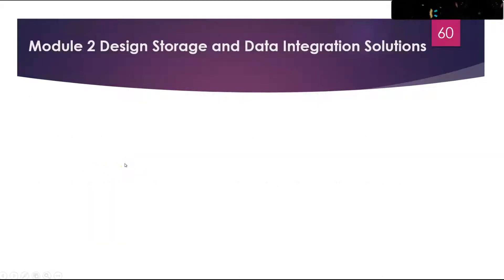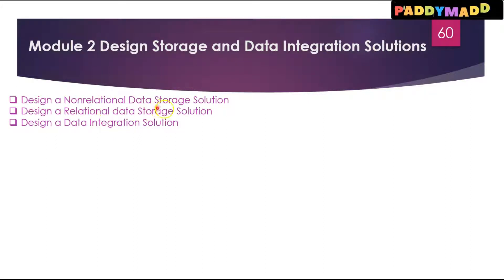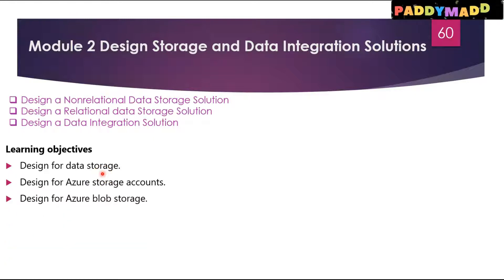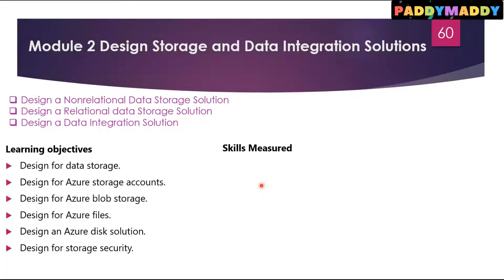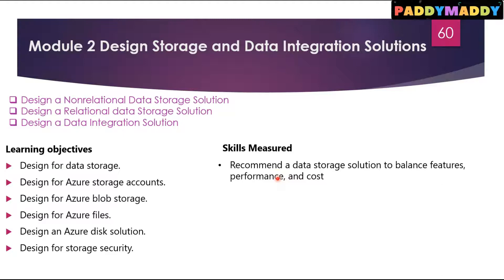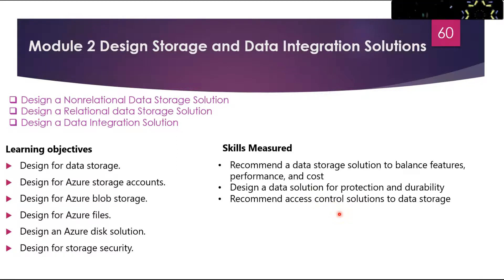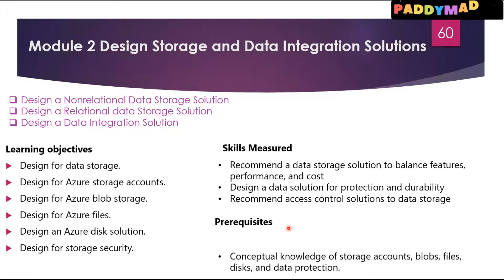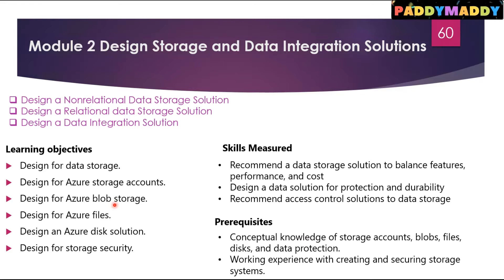Design Storage and Data Integration Solutions Introduction to Module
This video is a introduction to Design Storage and Data Integration Solutions Introduction to Module and this ia part of Exam AZ-305: Designing Microsoft Azure Infrastructure Solutions course. In this module, you’ll learn how to:
Design for data storage.
Design for Azure storage accounts.
Design for Azure blob storage.
Design for Azure files.
Design an Azure disk solution.
Design for storage security.